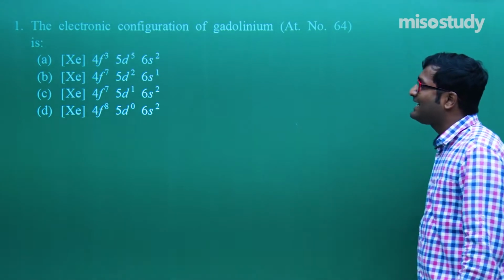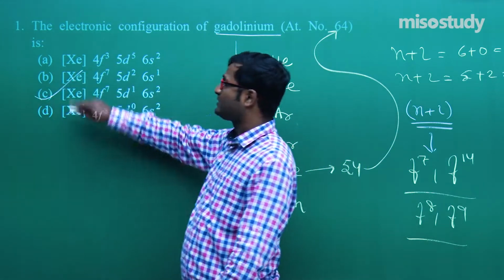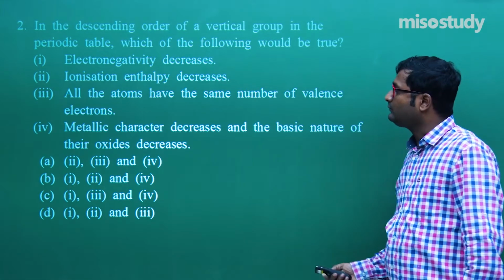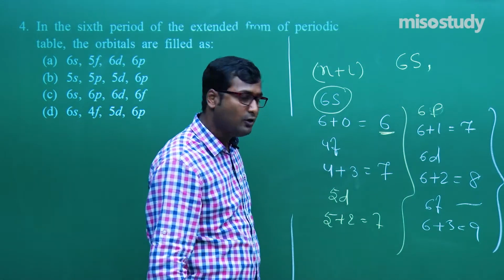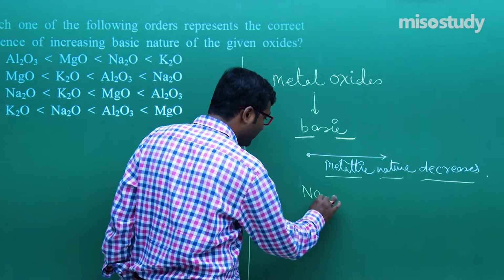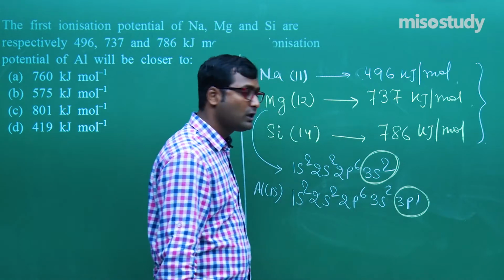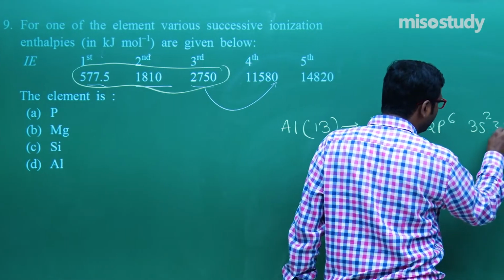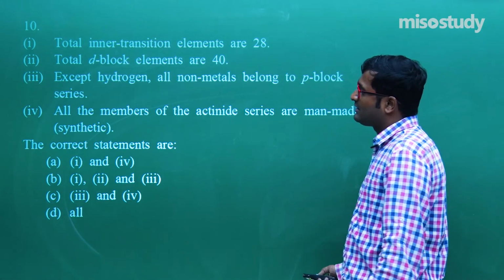NEET Chemistry | 03. Classification of Elements and Periodicity | NEET Pattern Question Exercise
▶ NEET Chemistry
▶ 03. Classification of Elements and Periodicity in Properties

1. HD Video Lectures designed by the expert faculties
2. Theory & Problem-solving lectures of full syllabus
3. Chapter-wise Exam Pattern Question Exercise (Sample Question Papers)
4. Chapter-wise PDF e-Books
5. Chapter-wise Online Test
6. 24X7 Doubt Clearing
7. Hard Disk / Pen Drive / SD Card Courses (No Internet required)
8. 24X7 Online Streaming Course
9. Lecture Download support for Android and iOS